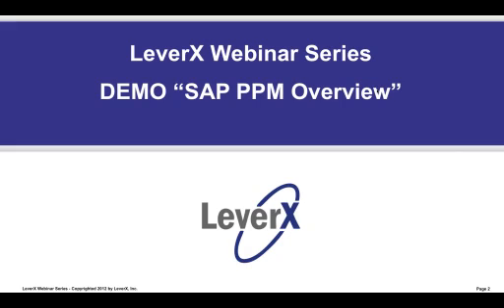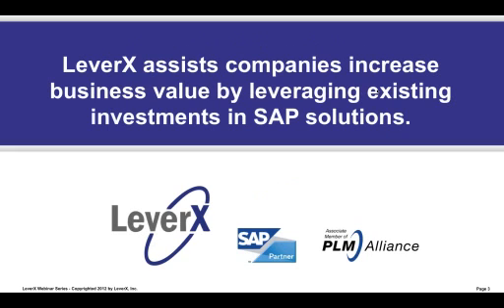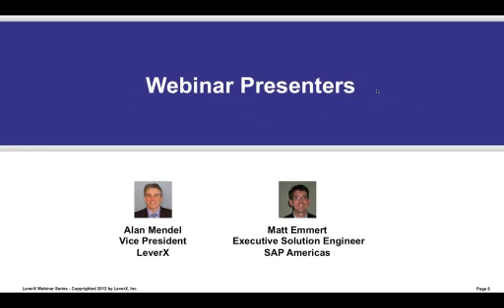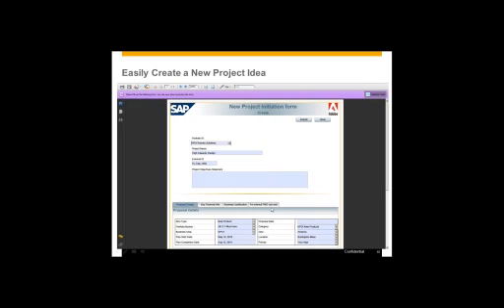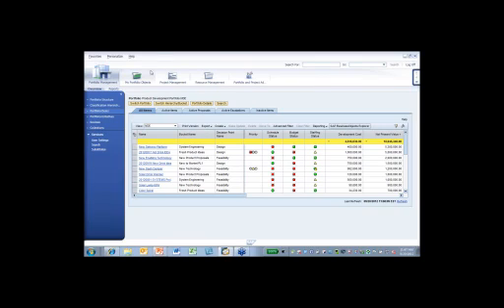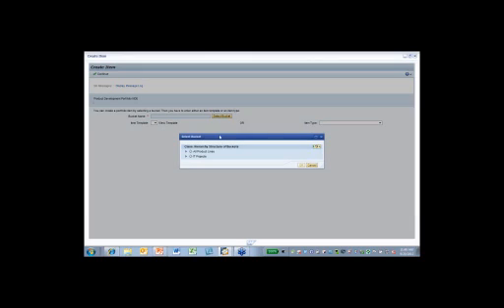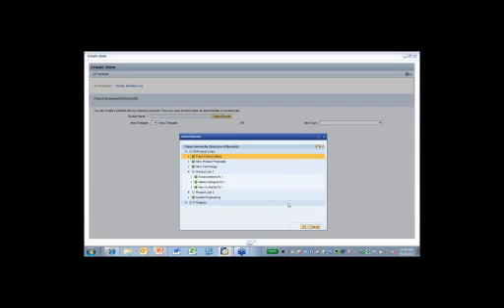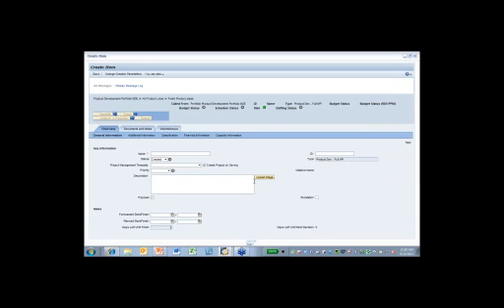SAP PPM Demos PPM Overview Video Preview 2012 09 20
The SAP PPM overview webinar introduces the value SAP Project and Portfolio Management (PPM) provides for managing the full project lifecycle from concept to closure. It will include an overview presentation of the main features of SAP PPM followed by a high level product demonstration.